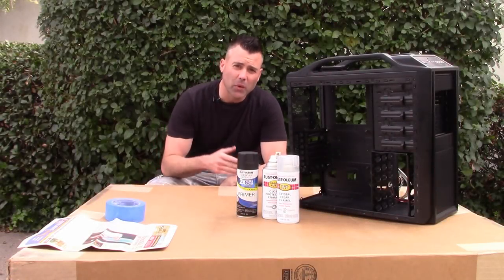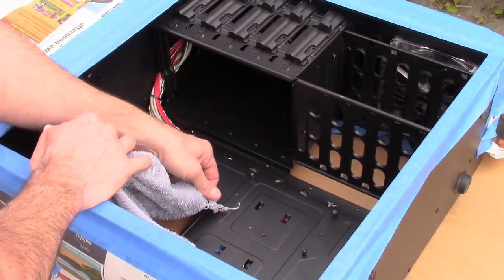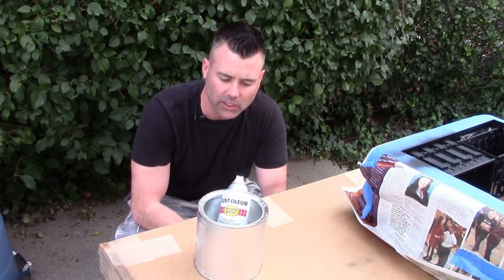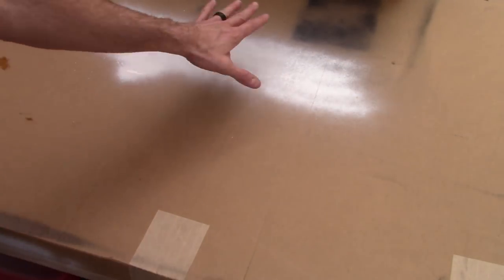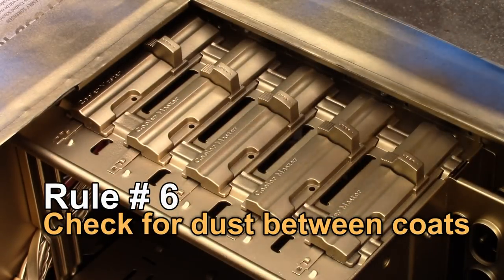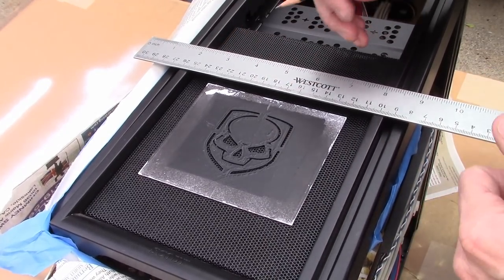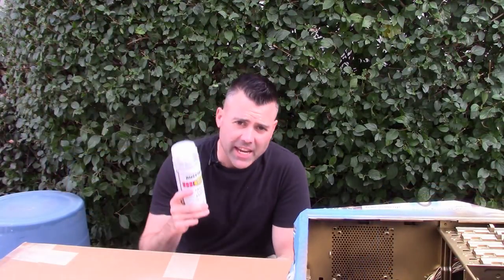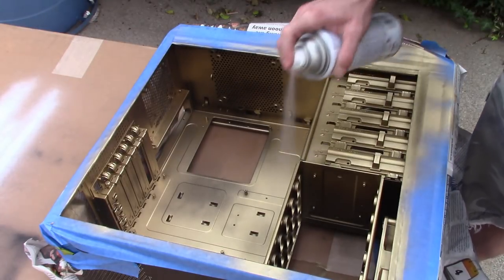Top 10 Spraypaint Tips - spraypaint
The top 10 tricks when using spray paint. This is a list of top ten rules to follow when using spraypaint. Spray paint can be easy to use if you take your time and use these top 10 tricks for spray paint. How to use spraypaint is the most common question I get. This is an easy guide to help you keep your projects looking awesome. Keep painting.